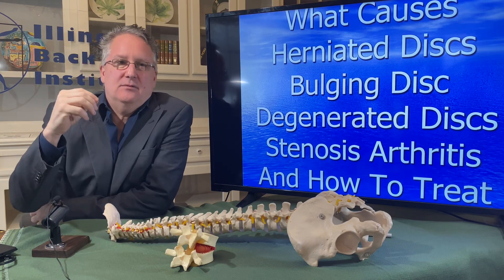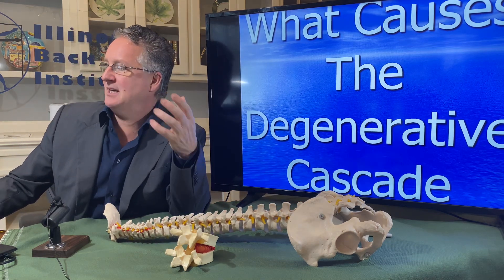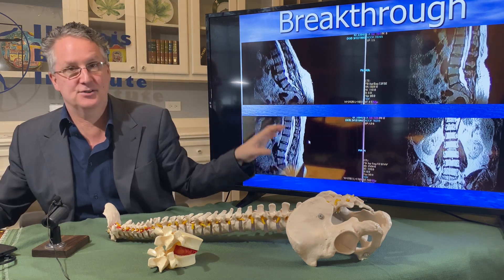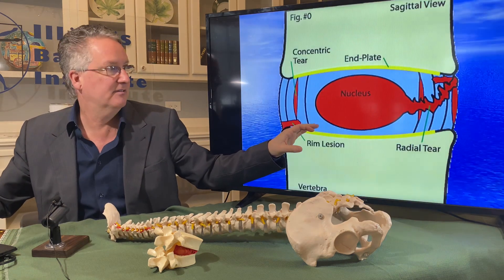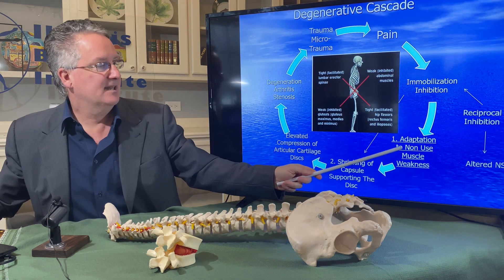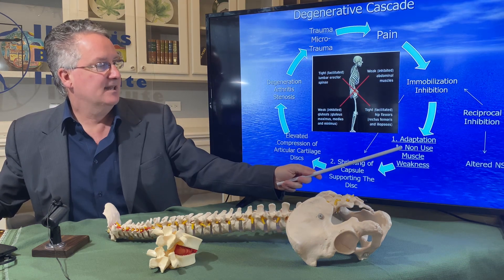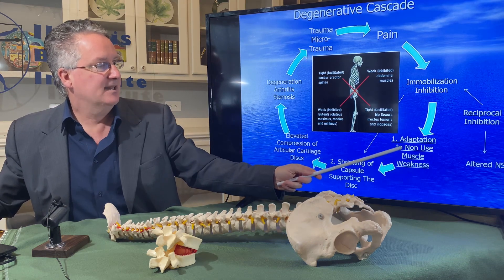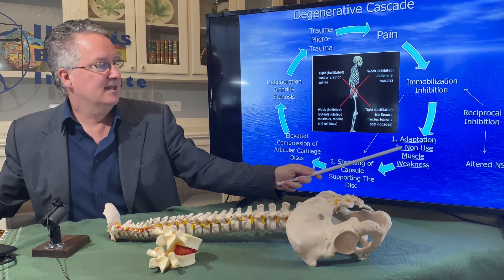What Causes Herniated Discs Bulging Discs Degenerated Discs Stenosis Arthritis And How To Treat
When you know why you have back pain you are more likely to do the work.  In this video I help you understand why you have back pain.

We have dedicated 30 years to identifying the causes of back pain and what needs to be done to treat it.  This video explains what  the cause of most back pain and what you need to do to fix it.  You can live pain free with some effort and time.  If you commit to the program you can live pain free.